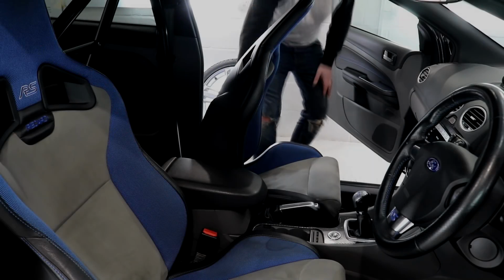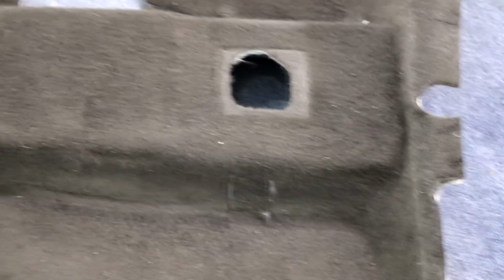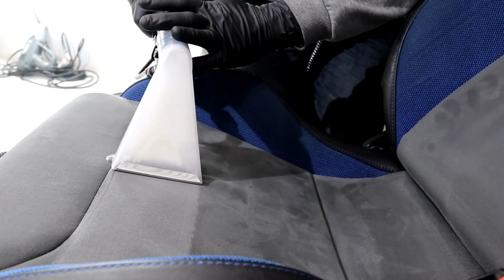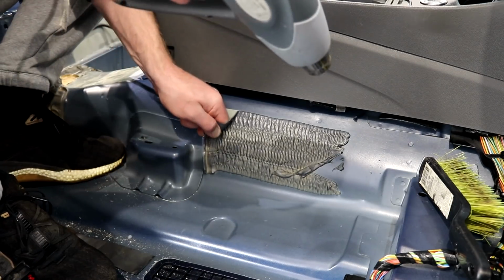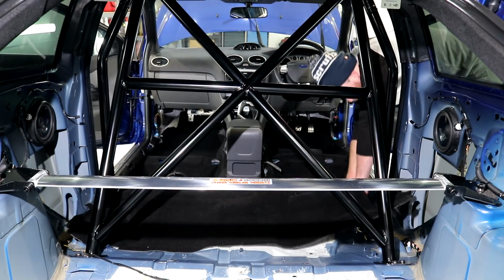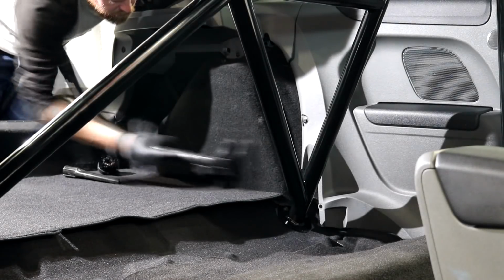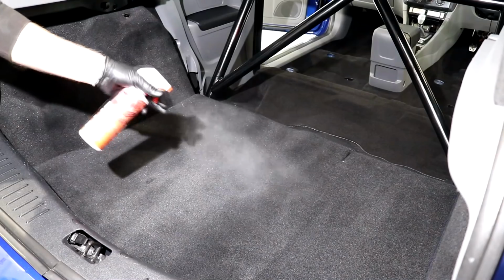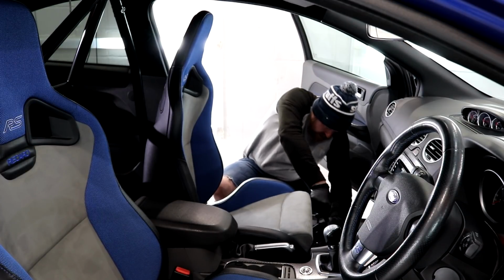World's Most INSANE Interior Detail!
There's no excusing the obsessive heights I reached whilst giving the Focus RS's interior its first proper detail. If deep cleaning is your thing and fabric protecting is your game, you'll sure as heck love this video!

250L Baffled Water Tank
ValetPRO APC
Auto Finesse Spritz
Car Pro Hydro 2 Silica Foam
Bilt Hamber Auto Foam
Gtechniq i1 Smart Fabric
Gtechniq L1 Leather Guard
Gtechniq C6 Matte Dash
Gtechniq i2 Tri-Clean
Gtechniq Perfect Glass
ValetPRO Enzyme Odour Eliminator
Dakota Odour Bomb